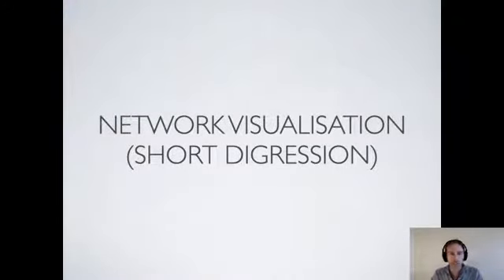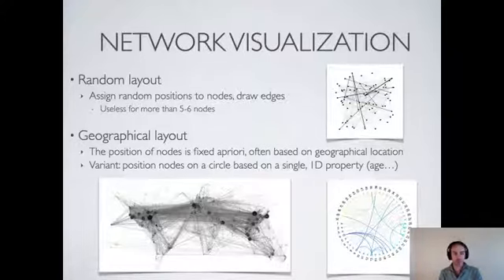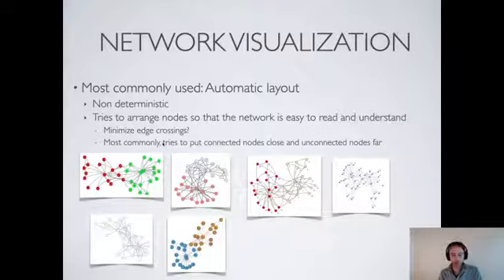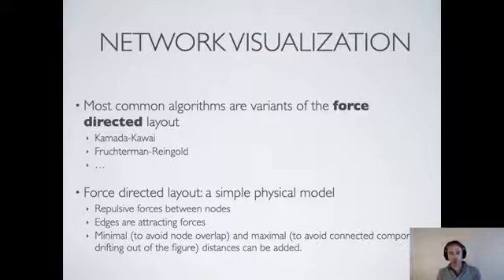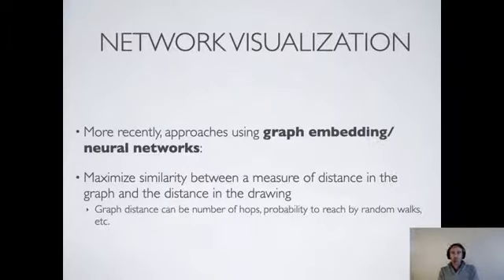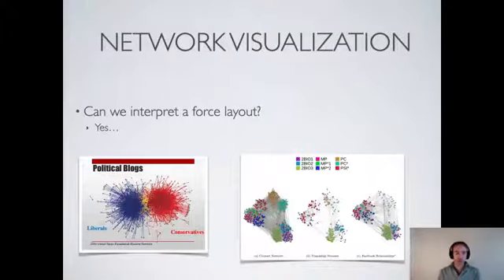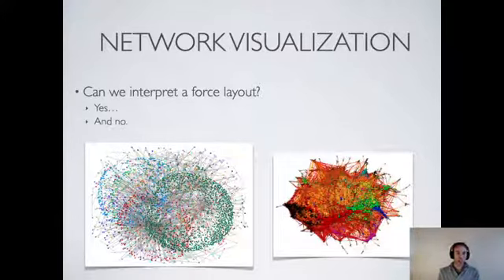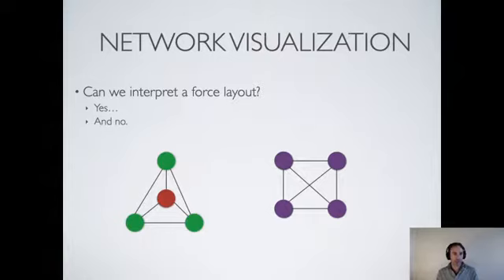About Network Visualization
Some notes on how to interpret network drawings